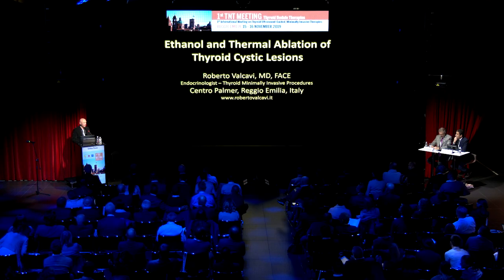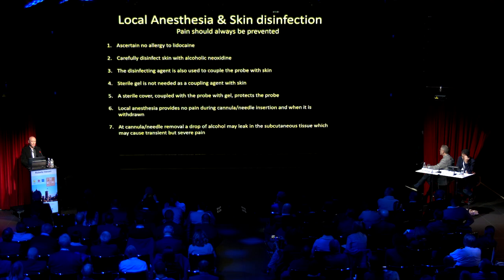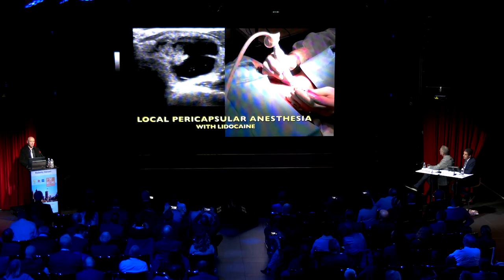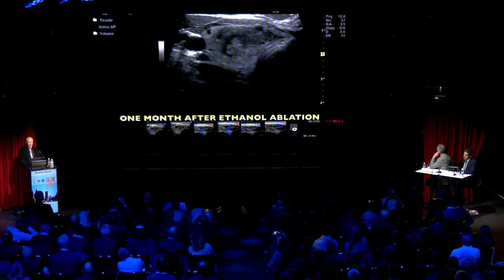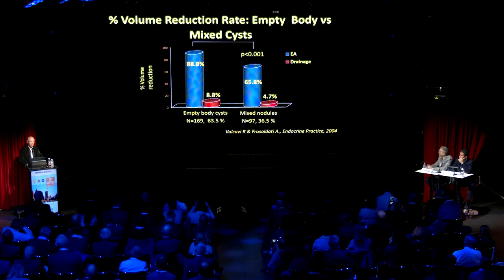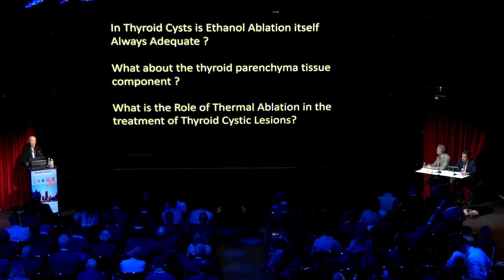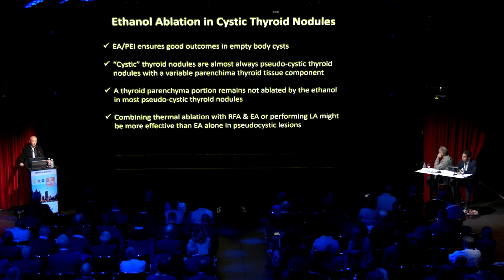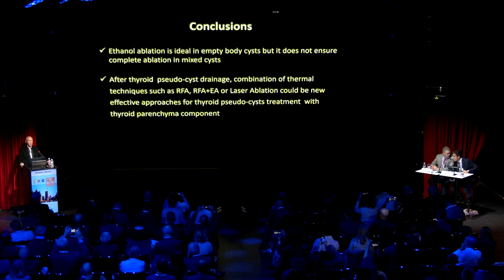Ethanol and Thermal Ablation of Thyroid Cystic Lesions